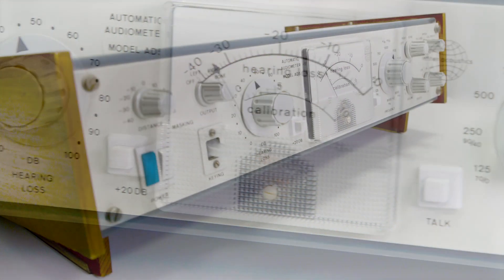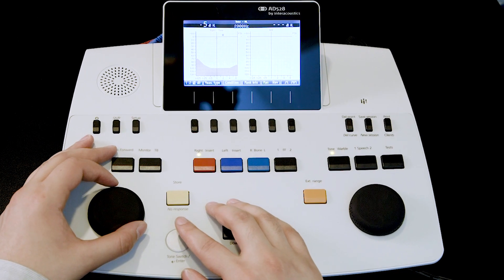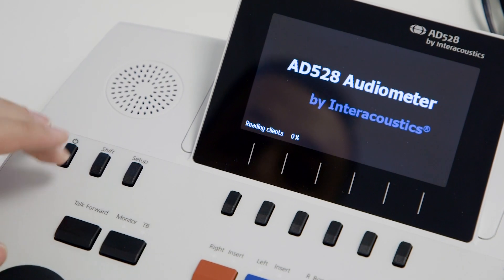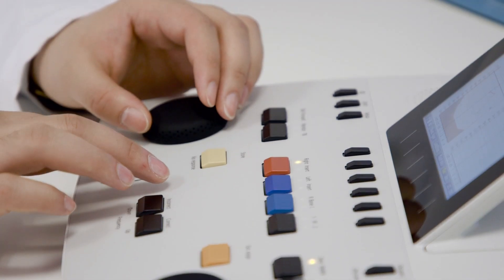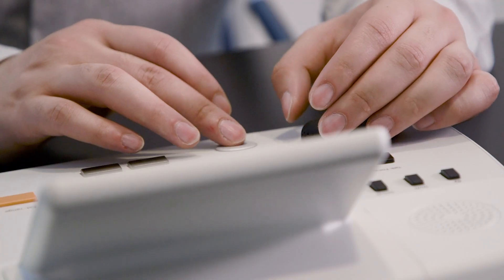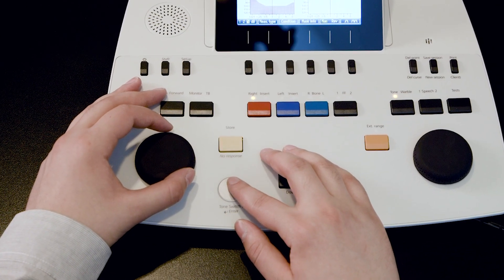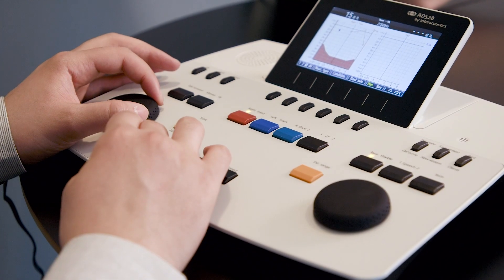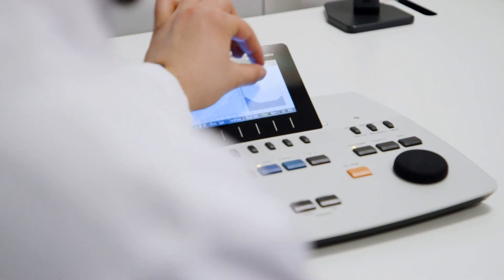AD528 - a fast and easy diagnostic audiometer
AD528 is a diagnostic audiometer from Interacoustics.

It is the perfect air, bone and speech audiometer for any clinic, hospital or fitting shop looking for diagnostic power that can be scaled according to your specific test needs.
AD528 is Diagnostics made easy:

AD528
• Starts in a few seconds. Makes it ideal for the busy clinic or traveling clinician with many power-ups during a day
• Easy to use. Few buttons ensure a short learning curve
• Fast masking on/off. Just turn the right wheel to turn masking on and off.

AD528 is lightweight and portable, and the ideal choice for the traveling clinician.